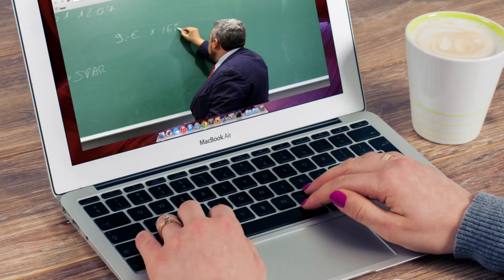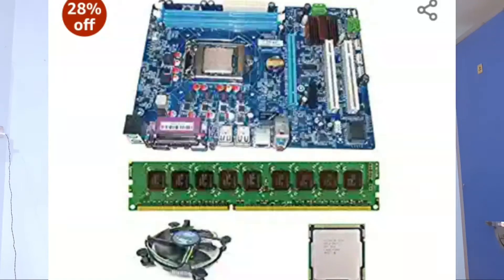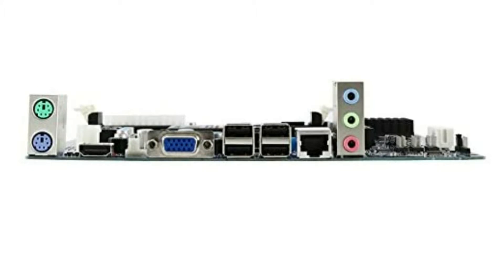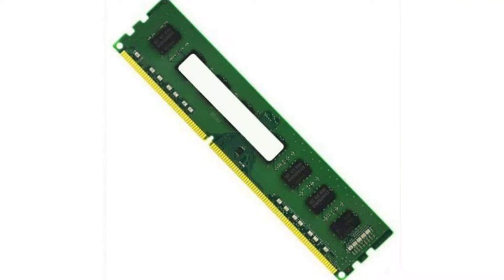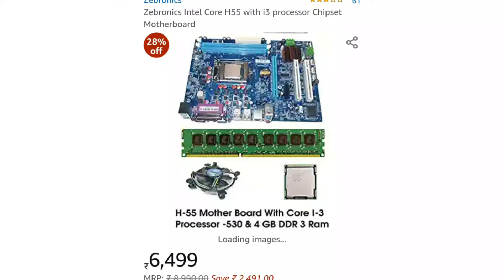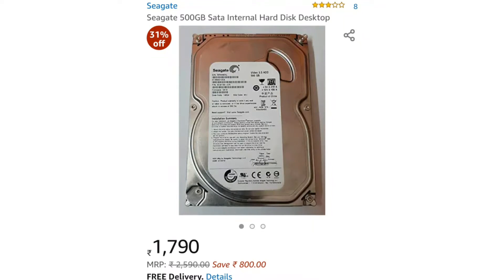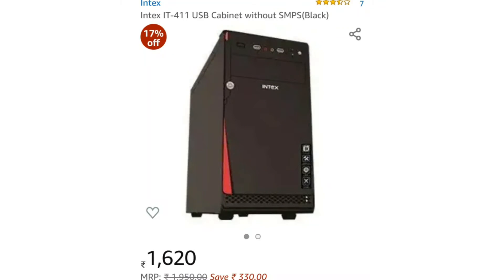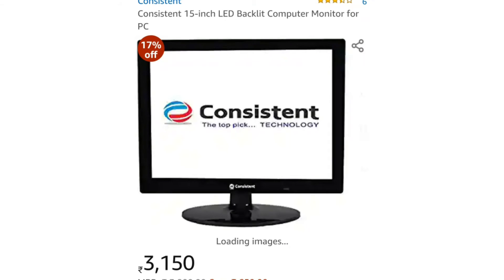Rs.10000 Budget PC build with Intel core i3 in Telugu | under 10k best PC build | Gowtham techno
Parts list:-

1. Zebronics motherboard and CPU combo

2. HDD

3. SMPS

4. Cabinet

5. Monitor

6. Keyboard and Mouse

Topic cover:-

1. Rs.10000 Budget PC build with Intel core i3 in Telugu
2. Under 10k best PC build
3. Rs.10000 gaming pc build in telugu
4. 10k pc build with monitor in telugu
5. Gaming pc build with core i3 in telugu
6. Budget gaming pc build in Telugu
7. Best budget gaming pc build under 10000 rupees
8. Rs.10000 budget gaming build
9. Rs.10000 gaming pc build india 2020
10. Best pc build for online classes

Hello guys!!

I'm Gowtham Kumar Kondapalii Youtuber "Gowtham TechNo". In our channel we deal with technology tips, mobile informative videos, mobile, and gadget unboxing, interesting topics, online money earning websites, apps & lot's more things. Thank you for visiting. Keep rocking.

Follow us;

1. Intro credit;

Intro name : FREE 2D Intro #127 | Sony Vegas/ After Effects Template /velosofy/f..

Artist credit;